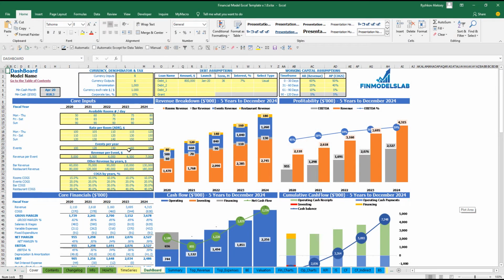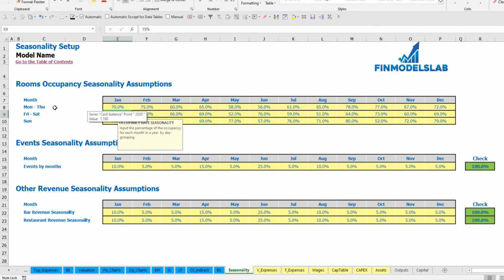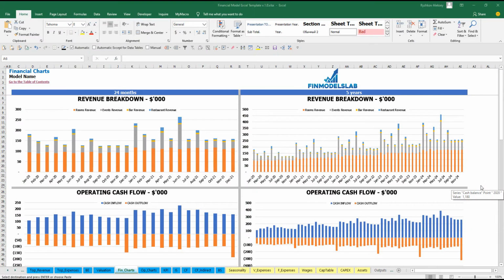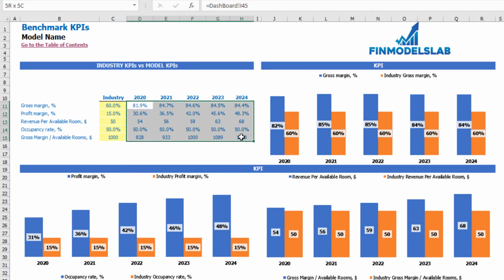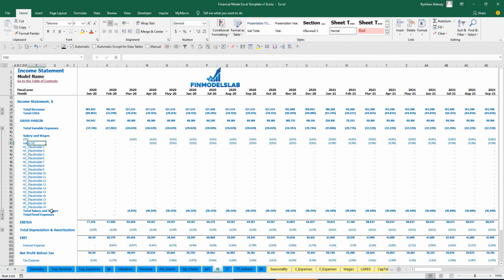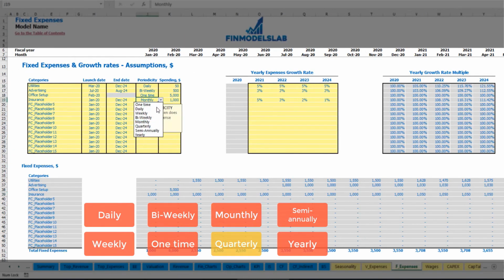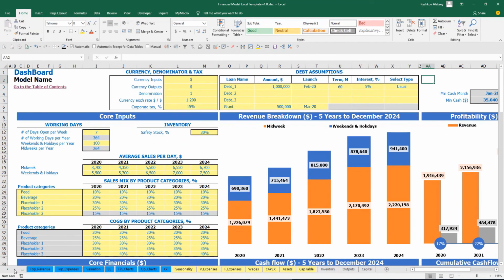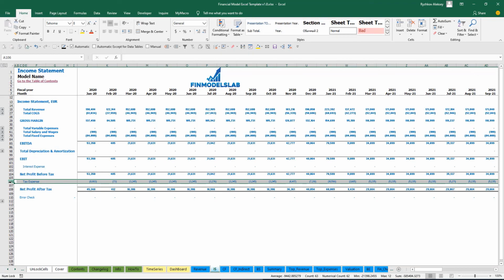How to Build a Resort 3 Statement Startup Financial Projections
The resort profit loss projection is a full-dimensional 5-year financial planning template for a company operating in a resort business niche. The template would suit both a resort startup as well as a running small resort.
Resort 3-way Forecast Model helps you evaluate your startup idea and/or plan startup costs. Unlocked - edit all.

The Resort Excel business plan financial projections template excel is exceptionally adaptable and flexible, well thought out projections about the future of the business by generating a complete financial framework to accurately estimate key financial statements and KPIs over the five years. The model then uses financial ratio analysis and contains a DCF valuation framework to monitor its actual worth. Moreover, anyone can easily edit this pro forma template excel with basic knowledge of excel and finance by adding information itself. All metrics will be updated automatically after made adjustments in the input sheet. The Resort store model is properly structured, and understandable plays a vital role in organizing and analyzing, and reporting every financial value correctly and efficiently.

Advantages:

 - Better Judge Your Progress

 - Calculate Resort Startup Expenses

 - Resort Cash Flow Format In Excel Helps Prevent Misunderstandings

 - Plan The Costs For Opening Resort And Operating Activities

 - Assess The Feasibility Of Your Idea With Resort Excel Financial Model

 - Get On Top Of Accounts Receivable

Chapters:

BUSINESS MODEL (0:30)

- Inputs at the Dashboard (0:41)

REPORTS (4:00)

- Seasonality Tab (4:35)
- Income statement (6:34)
- Cash flow statement (7:17)
- Indirect cash flow statement (7:28)
- Balance sheet (7:40)
- Executive Summary (7:51)
- TOP Revenue (8:31)
- Financial Charts (9:36)
- Operational Charts (10:32)
- TOP Expenses (11:10)
- Break-Even Analysis (12:28)
- Valuation (12:50)
- Benchmark KPIs (13:45)

INPUTS & COLOR-CODING (14:59)

- Wages (16:29)
- Variable Expenses (19:20)
- Fixed Expenses (20:26)
- CAPEX (24:52)
- Debts assumptions (27:14)
- Capitalization Table (29:01)
- Currency, denomination, and taxes setup (31:30)